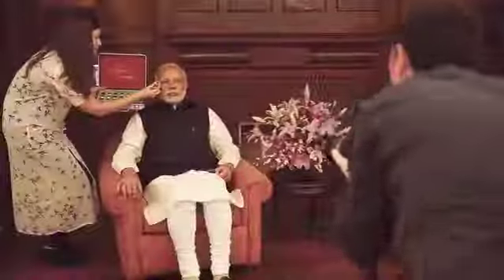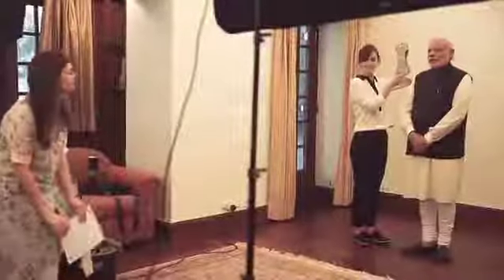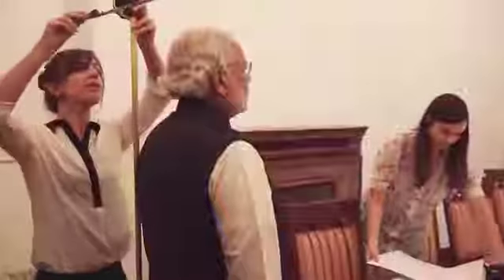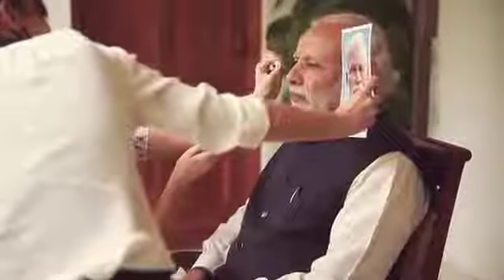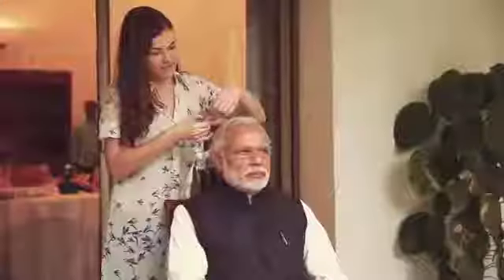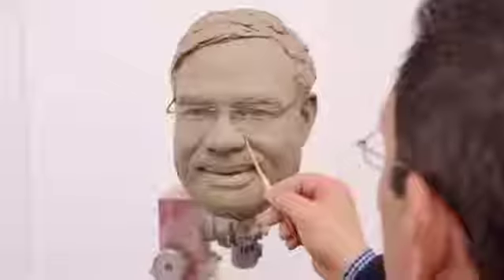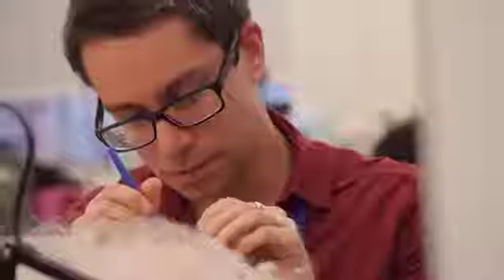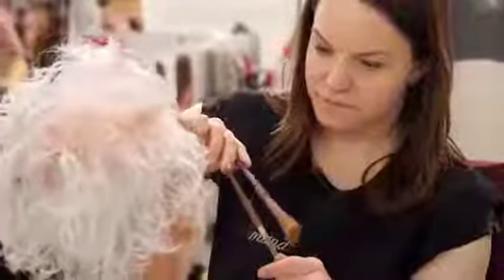Narendra Modi unveiled - Madame Tussauds